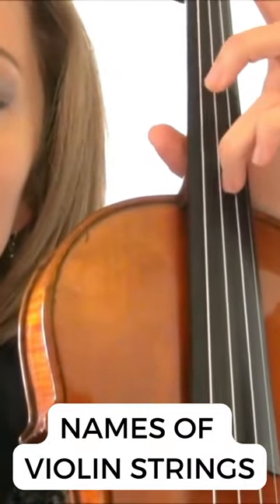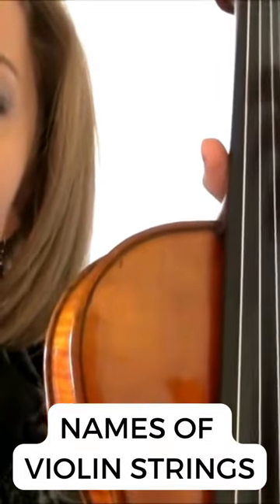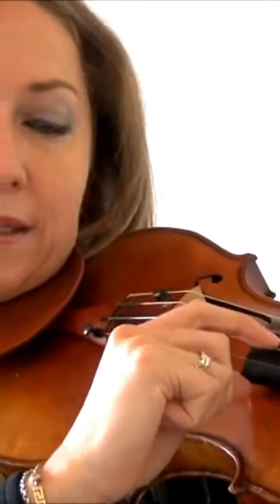Getting to Know the Names of the Violin Strings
Newbie to Beginner violinists! Fast track your progress and enroll in Learn Violin in 90 Days

Don’t know what to practice?

ABOUT
Hi, I’m violinist Heather Kaye, helping adult violinists improve violin technique and tone to create a violin journey filled with love.